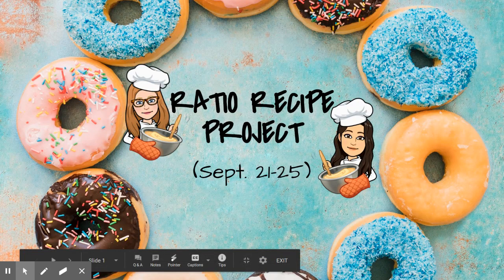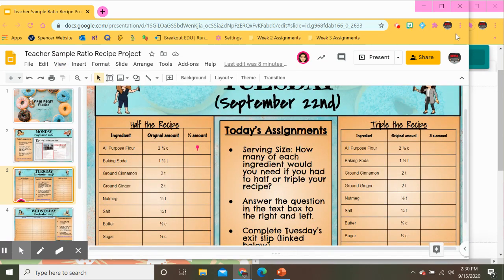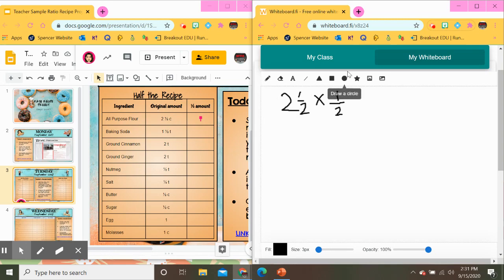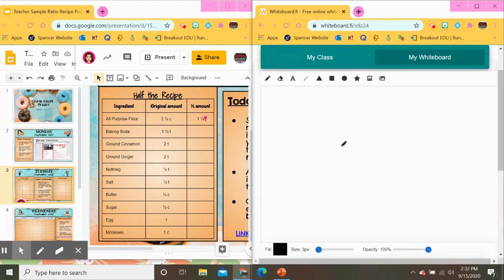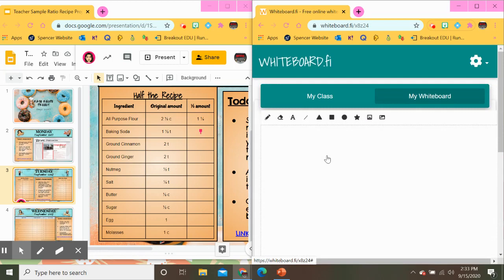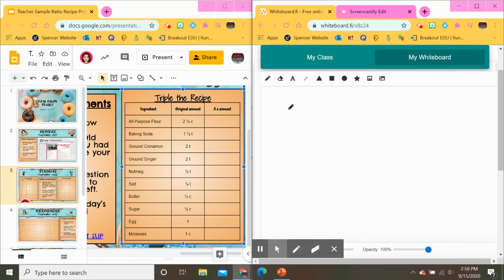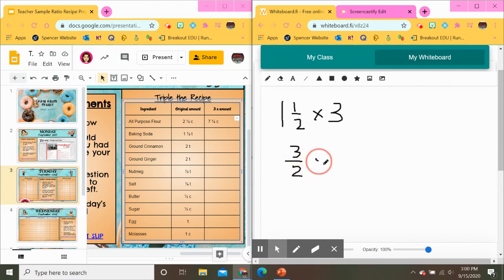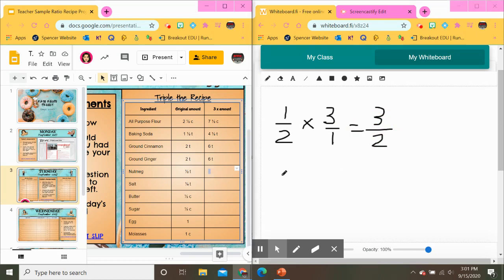RRP Day 2 Video